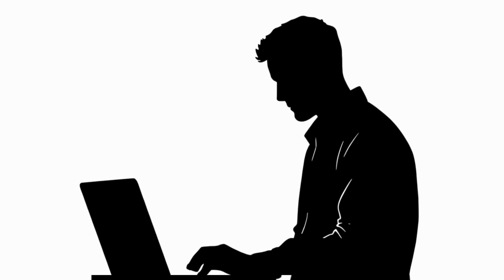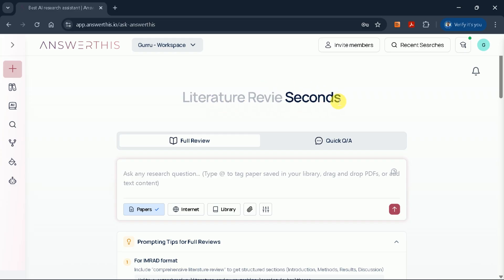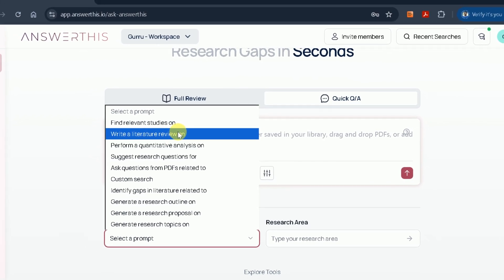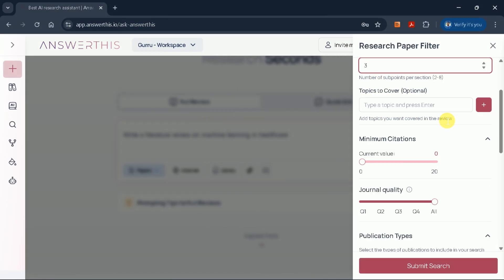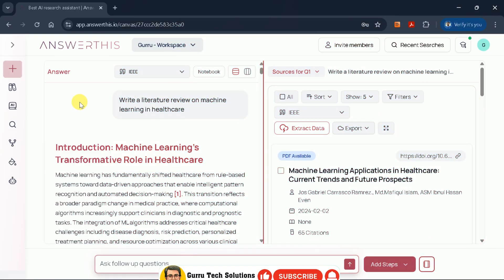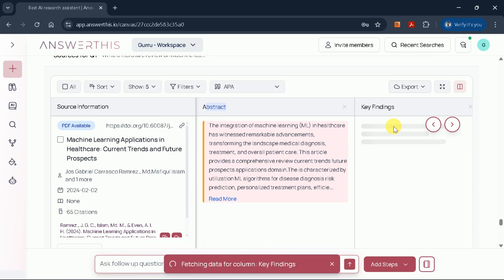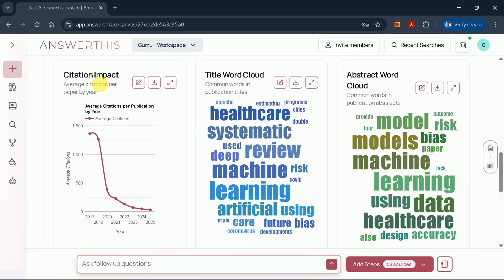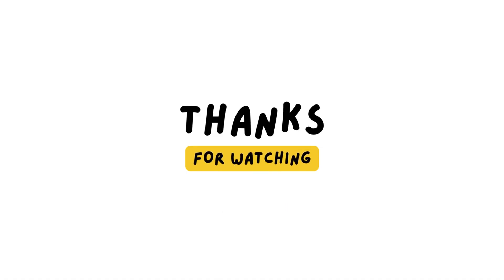THE Best AI for Research Paper Writing in 2025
Best AI for Academic Writing in 2025: Unbeatable Research Paper Assistant! | 2025’s Top AI for Effortless Research Paper Writing

Struggling with research papers? Discover how AnswerThis AI is revolutionizing academic writing in 2025! In this video, we dive deep into the features, benefits, and real-world performance of AnswerThis AI—the best AI tool for research paper writing this year. Whether you’re a student, researcher, or academic professional, you’ll see how AnswerThis AI can help you generate high-quality content, organize your references, and streamline the entire writing process.

We’ll walk you through a hands-on demo, showcase its advanced capabilities, and compare it to other popular writing tools. Find out why AnswerThis AI stands out as the ultimate assistant for research paper success in 2025!

Timestamps:
00:00 – Introduction
00:46 – Access the Official site
00:50 – Main Interface Intro
01:40 – Prompt Helper
02:36 – Filter for Specific Papers
03:50 – Comprehensive Literature review
04:30 - Extract Key Insights
05:30 – Bibliometric Analysis
05:37 - Citation Map
06:08 - Ending
06:30 - CTA